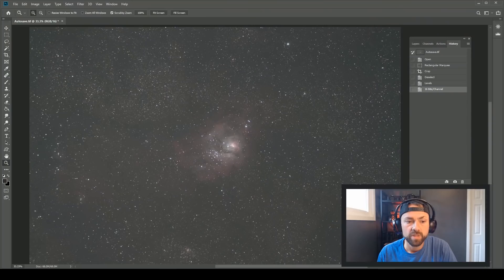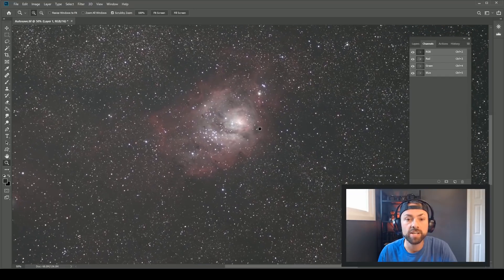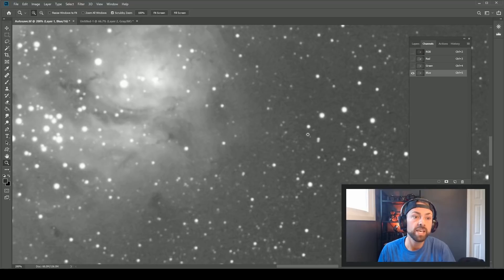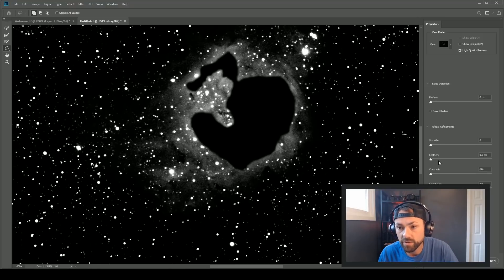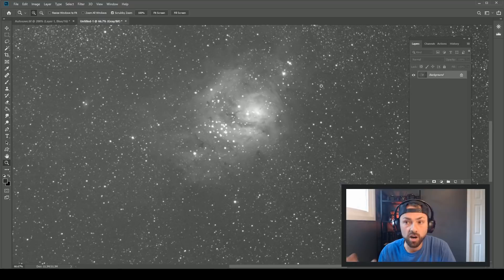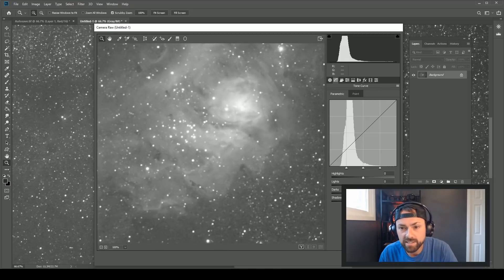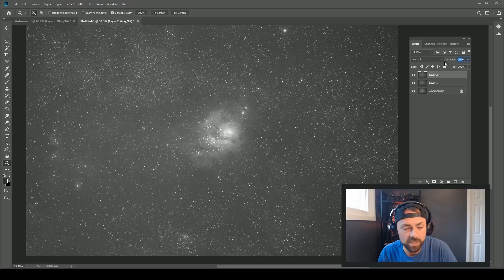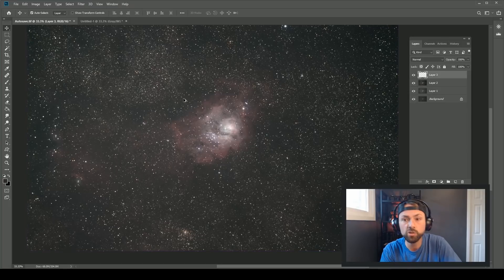My Most Powerful Astrophotography Processing Secrets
In this video, I share the most powerful image processing techniques I use in Adobe Photoshop. These are rather simple steps you can use on your next astrophotography processing session.

Essentially, you need to process each color channel SEPERATELY because the signal, noise profile and star size will vary!

Assessing and Editing RGB Color Photos channel by channel

2. Selective Noise Reduction on a per-channel basis
3. Selective Star Minimizing on a per-channel basis
4. Building and Adding a Luminance Layer for better highlights